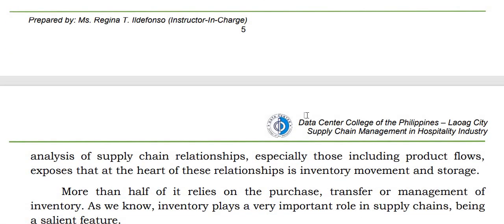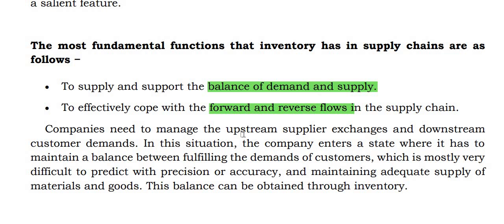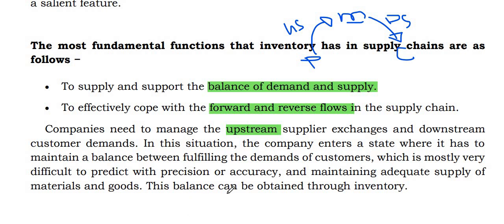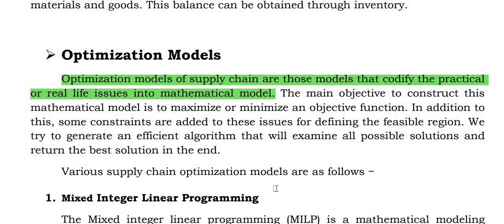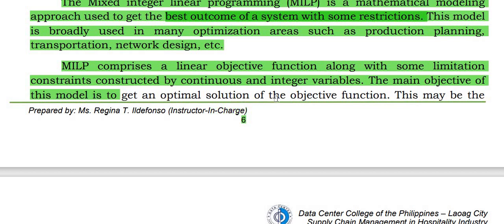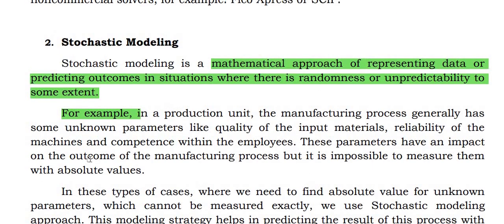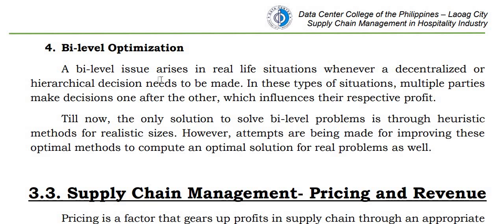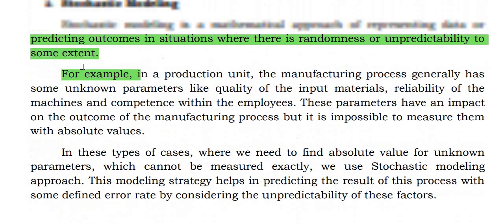SCM INVENTORY MANAGEMENT